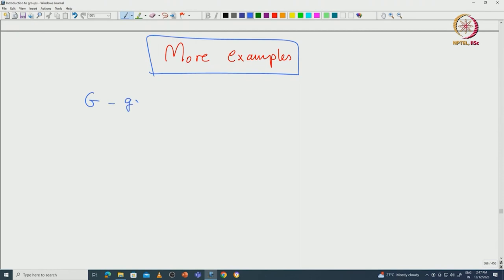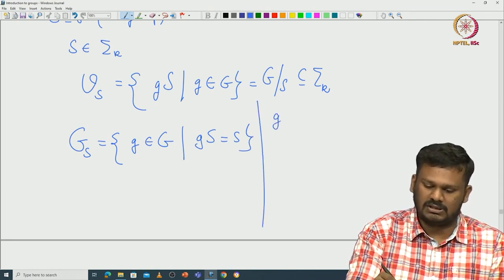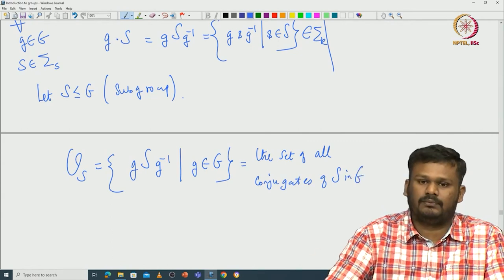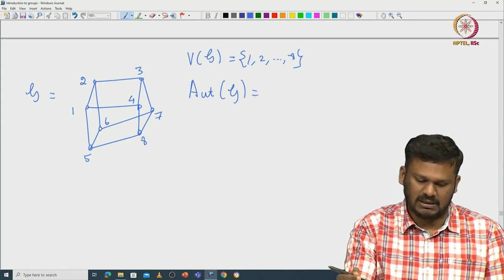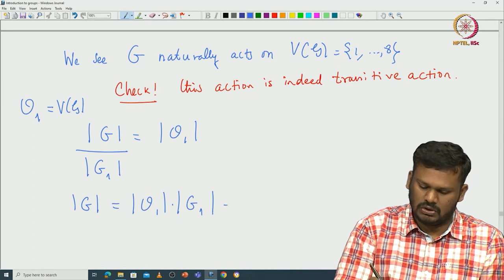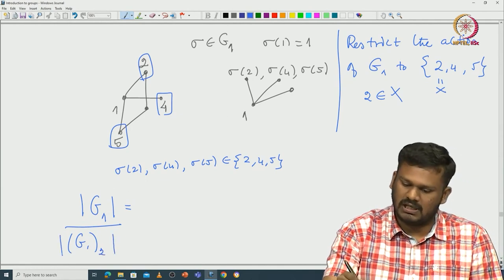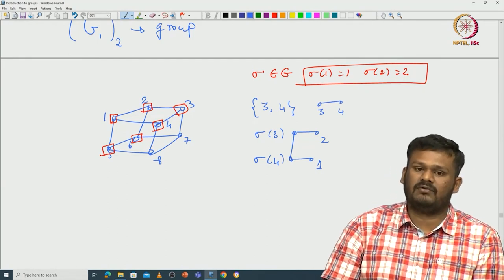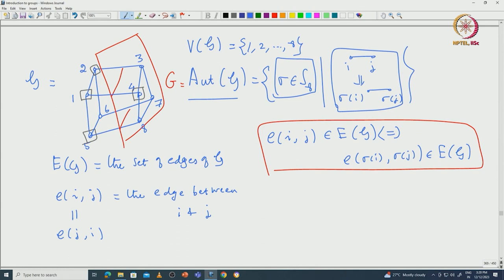More examples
Subject : Mathematics
Course Name : Introduction to Group Theory